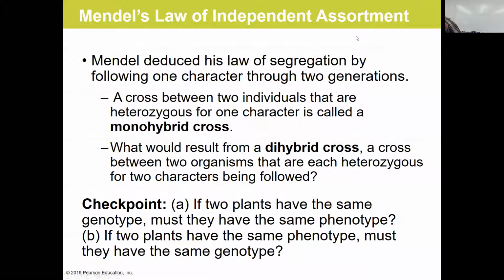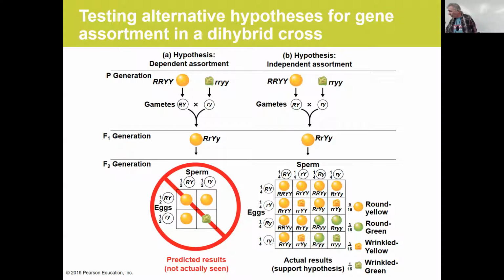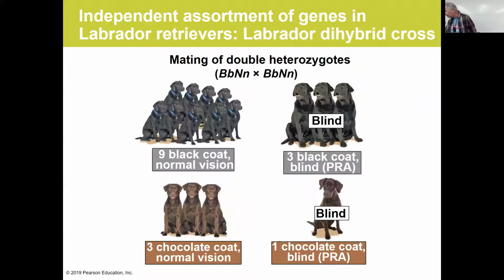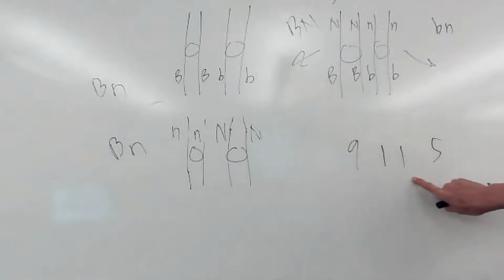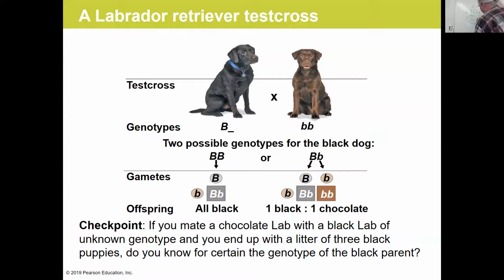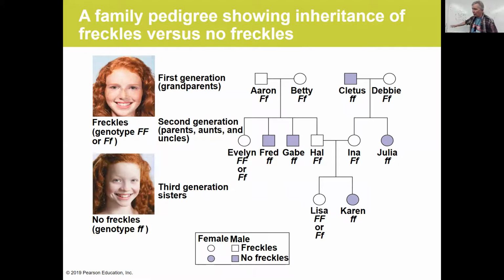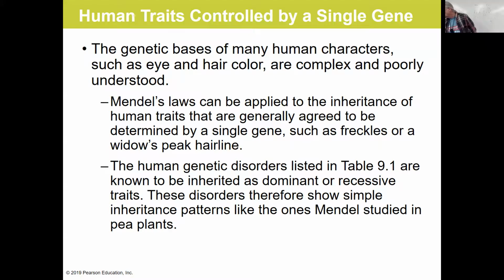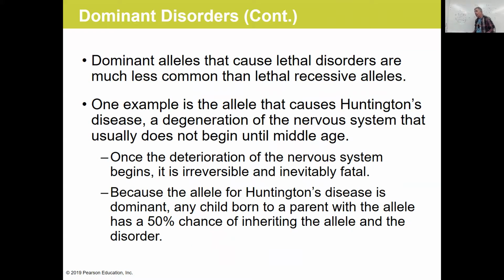106genetics2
BIO 106 second genetics video